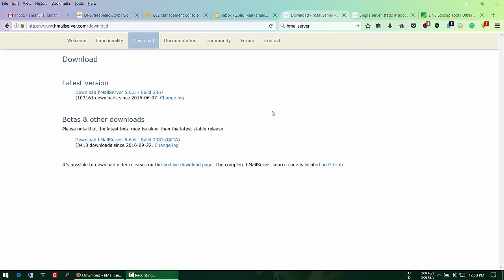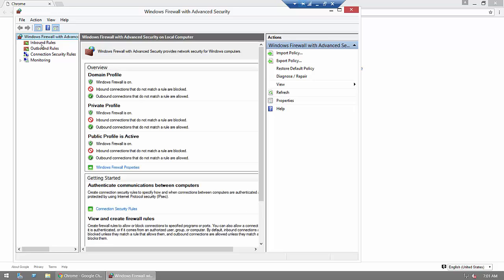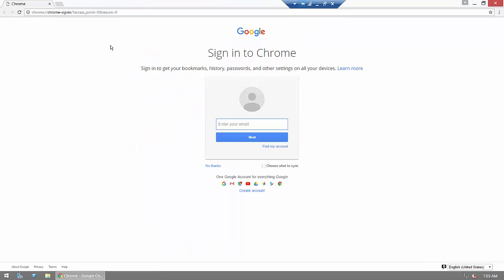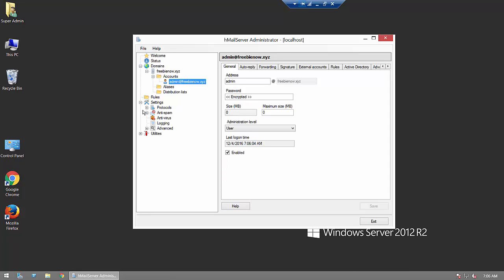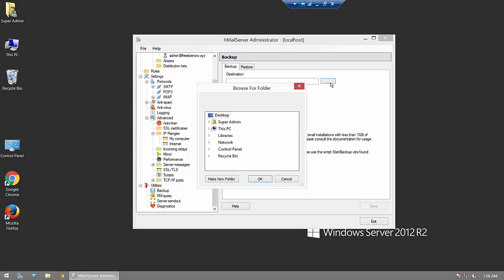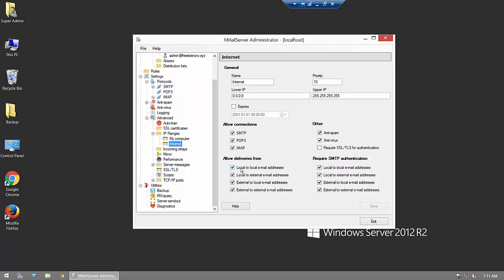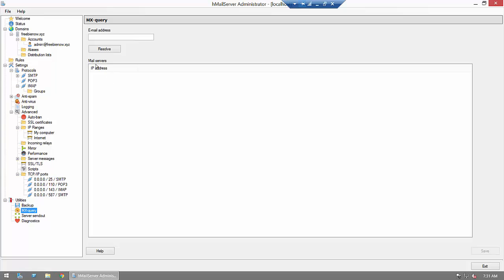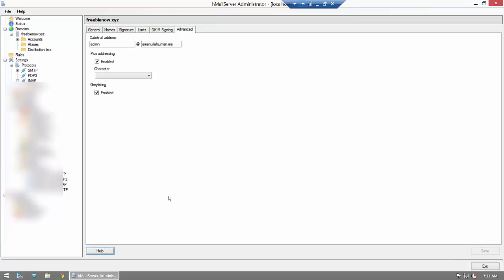Setup hMailServer on Windows Server 2012 with Domain Configuration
- Private Mail Server Setup
- Self Domain Mail Server
- Free Mail Forward
- Catch them all forward
- Setup hMailServer in Windows Server 2012 R2
- Configure Domain DNS
- Configure MX record in Domain DNS
- Catch All Configure in Domain DNS

Feel Free to post your comment, I will make a full video when I have free time. It's just a basic setup.

(Sorry for Mic problem, I wasn't ready to make this video, but I made this as the situation comes.)